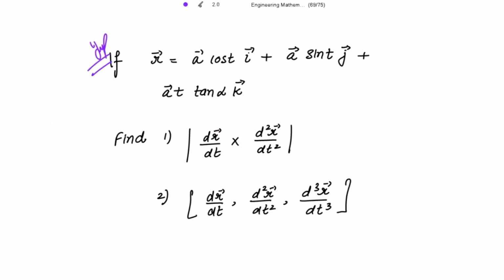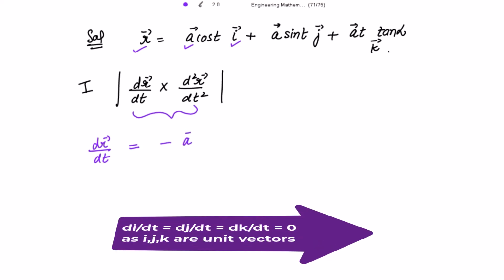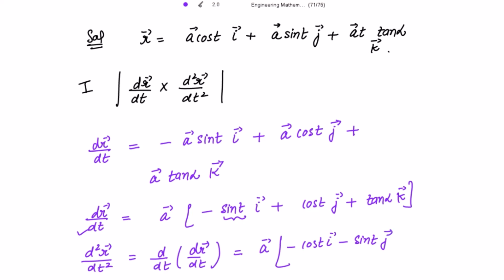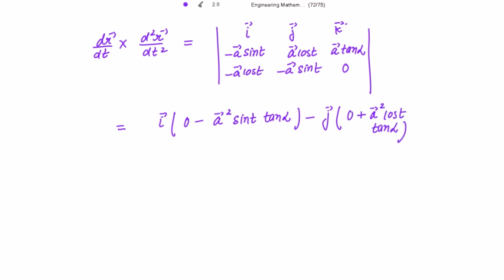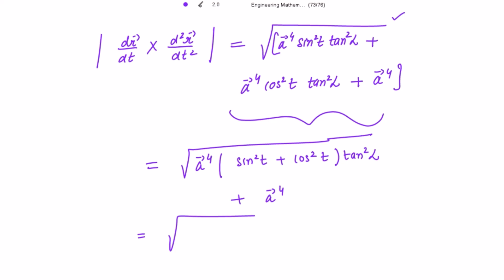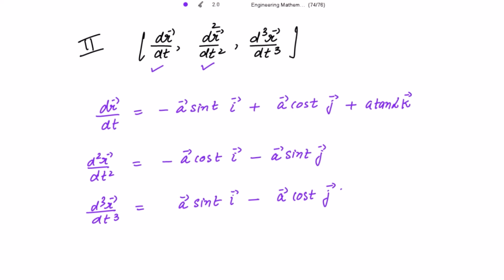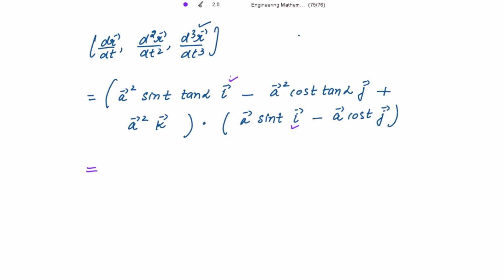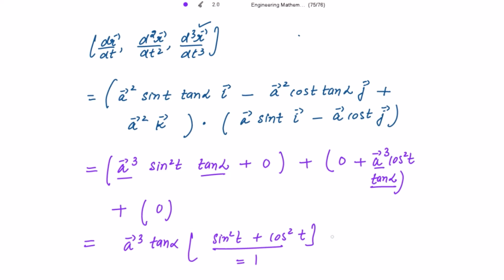Find |dr/dt × d²r/dt² | and [dr/dt, d²r/dt², d³r/dt³ ] Vector Calculus Engineering mathematics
Vector calculus notes
Triple product of vectors
Triple product of vector formula
If r = a cos t i + a sint j + a tan alpha k then find |dr/dt × d²r/dt²    | and [dr/dt, d²r/dt², d³t/dt³]

Triple product of vectors questions
triple product of vectors examples
Scalar triple product of vectors

Differentiation and integration of vectors
Differentiation of vector valued functions
Differentiation of vectors examples

Hello Learners!

Content : Vector calculus
Bsc mathematics
Engineering mathematics